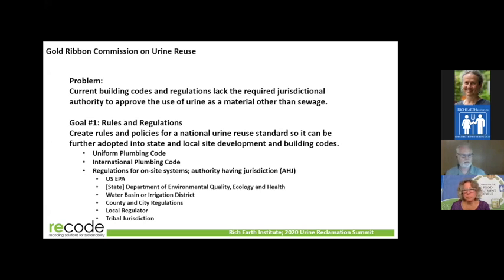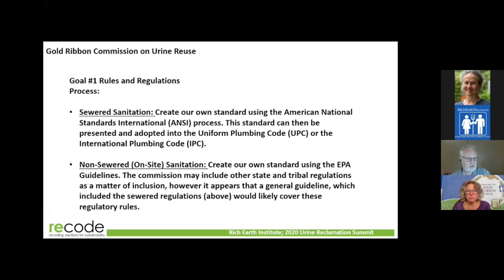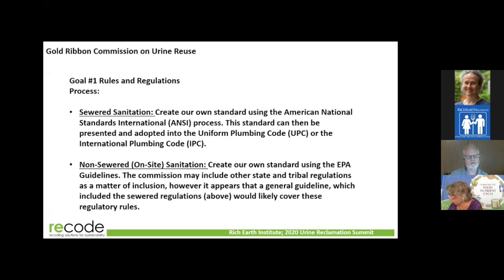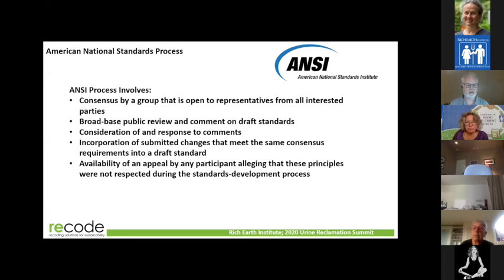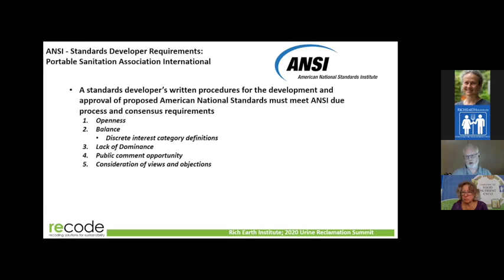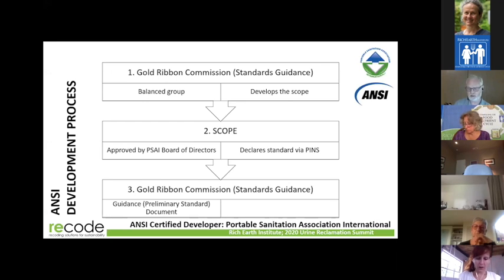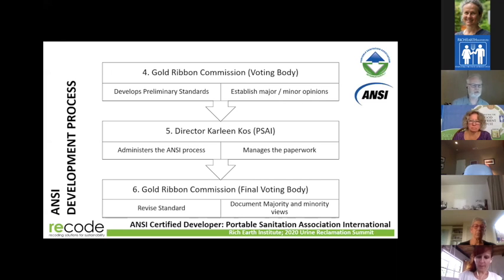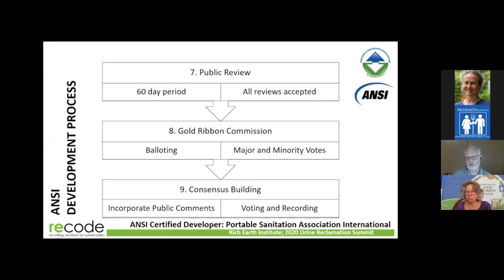Gold Ribbon Commission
This presentation was part of the 2020 Rich Earth Summit: Reclaiming Urine as a Resource.

Visit our YouTube channel for recordings of other presentations in the summit.